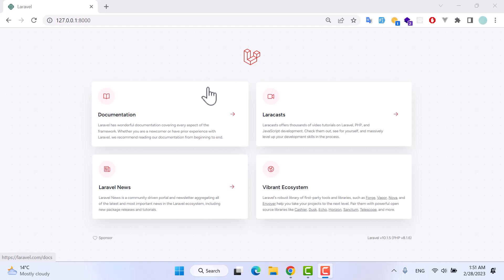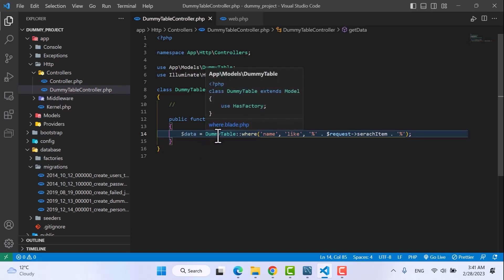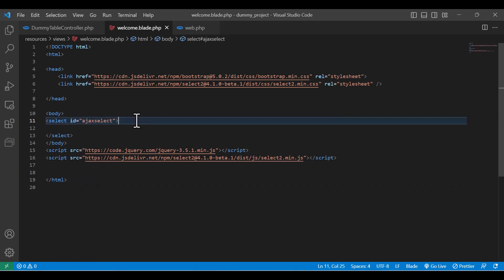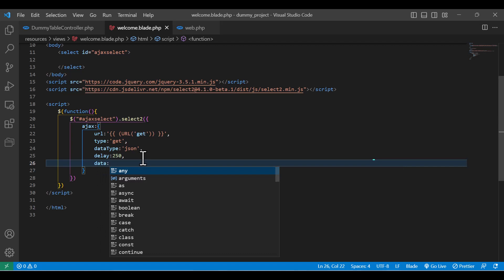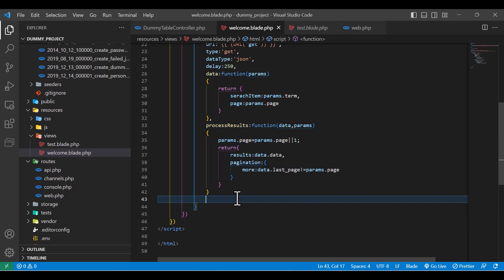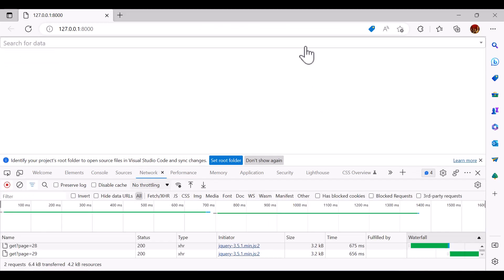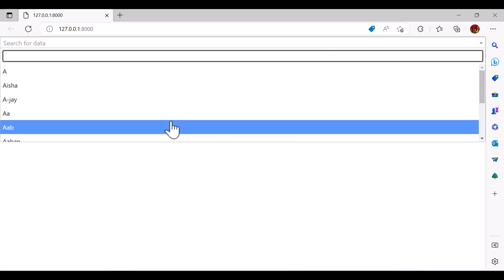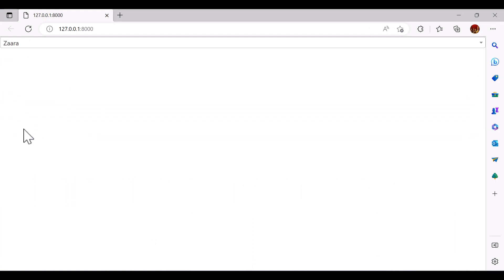Dynamic Select2 Data with Laravel 10 and Ajax: A Step-by-Step Guide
Learn how to dynamically set Select2 data with Laravel and AJAX. This step-by-step tutorial will show you how to improve your user experience and make your web application more dynamic. Create a smoother, more efficient user experience with Select2 and Laravel today!